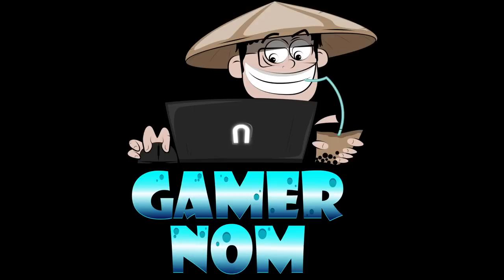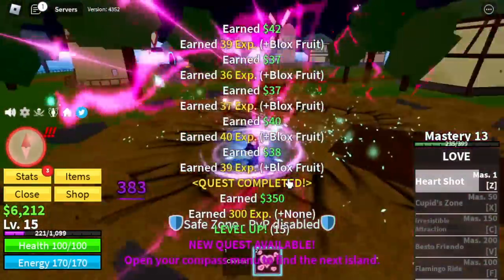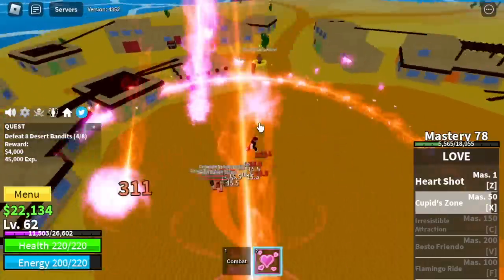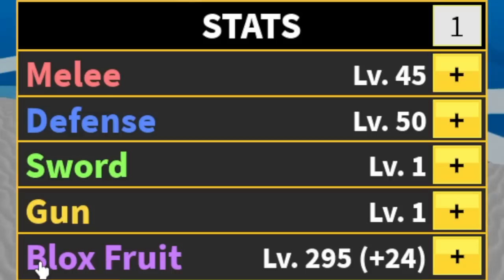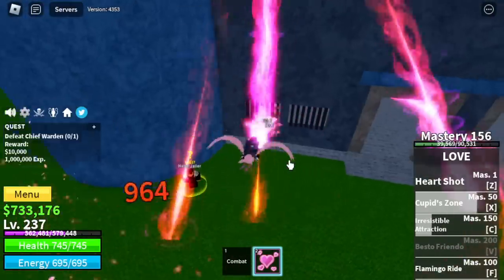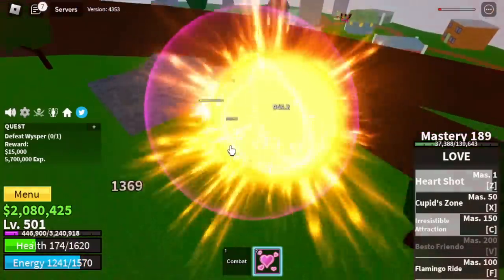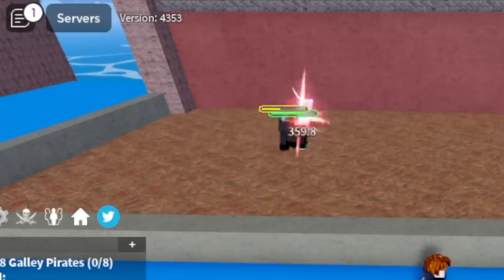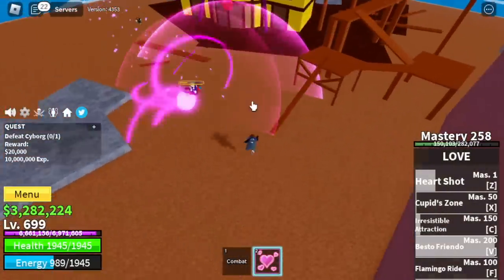Noob to Pro: New LOVE FRUIT REWORK in BloxFruits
Lvl 1 Noob gets Love fruit Unlocks All skills and become PRO in bloxfruits roblox.